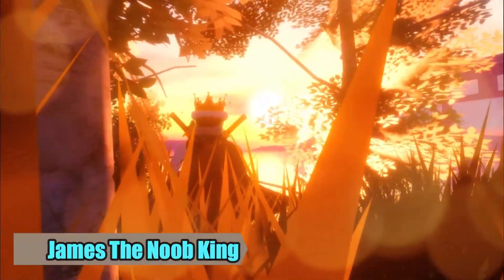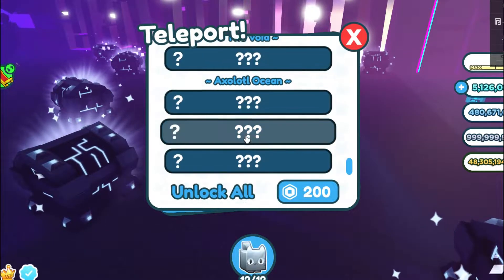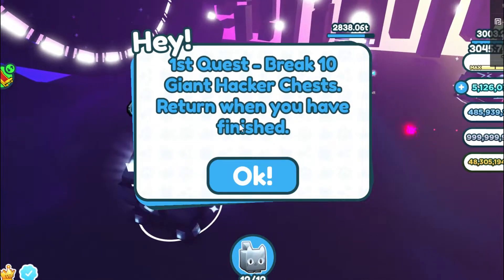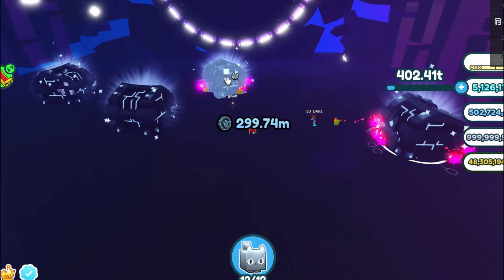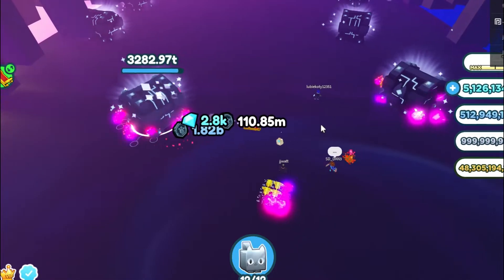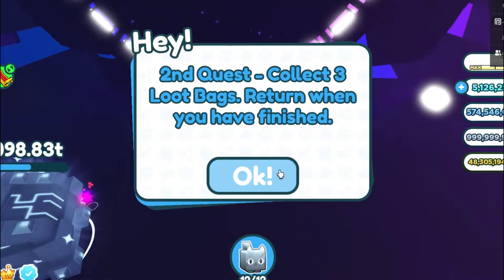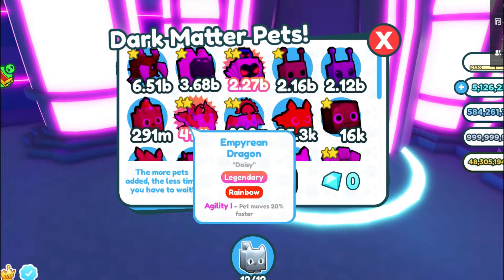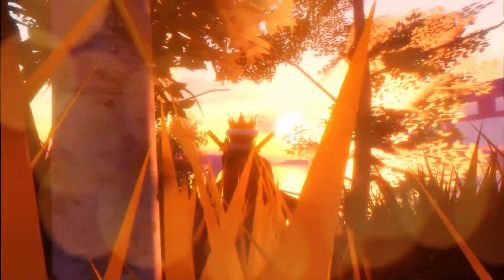HOW TO ENTER THE VOID? Pet Sim X (Roblox)